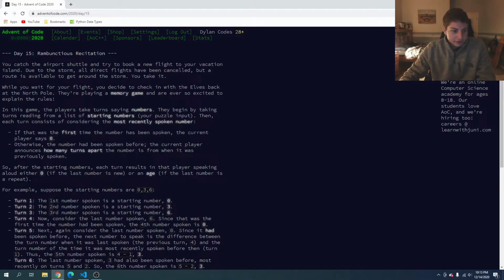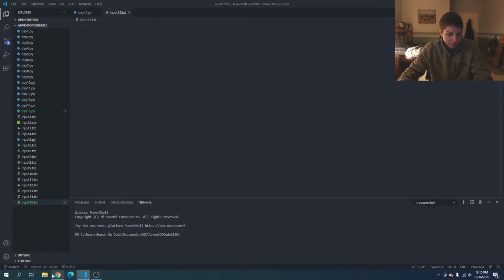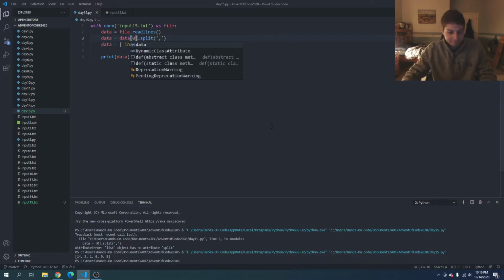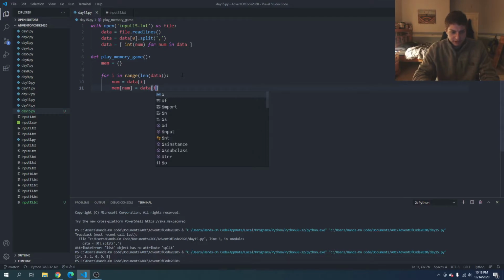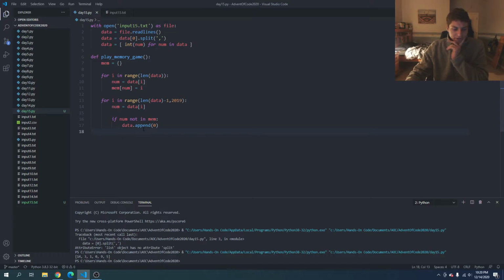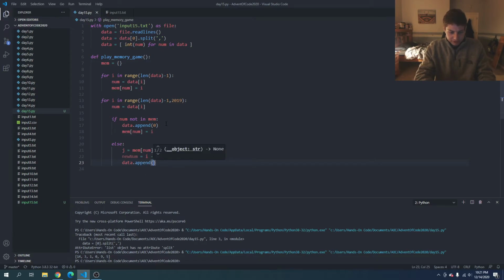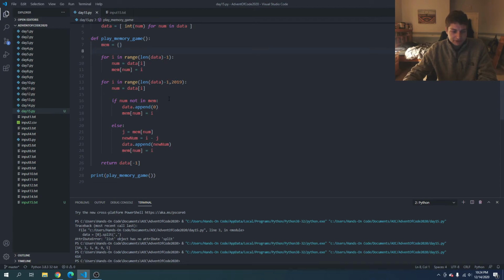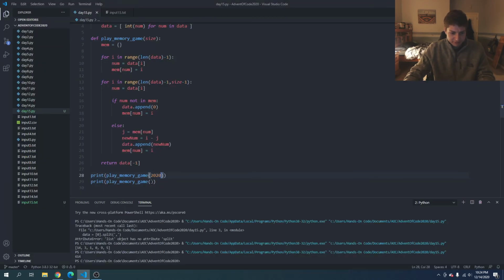Advent of Code 2020 Day 15 - using Python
Today we play some fun memory games!! These elves must have a lot of time on their hands to make it through 30000000 rounds!

0:00 Intro
0:18 Part 1 Prompt
1:54 Part 1 Code
8:22 Part 2 Prompt
8:44 Part 2 Code